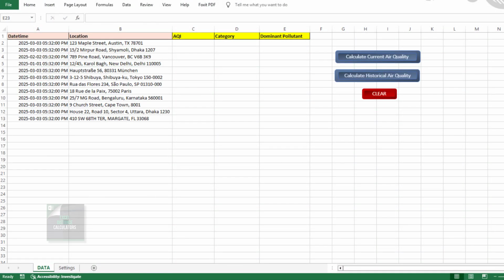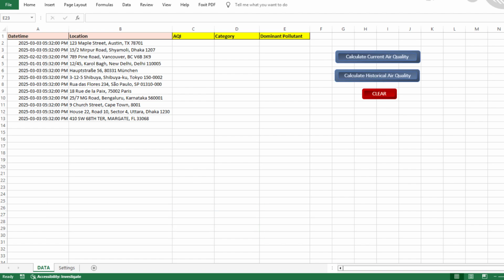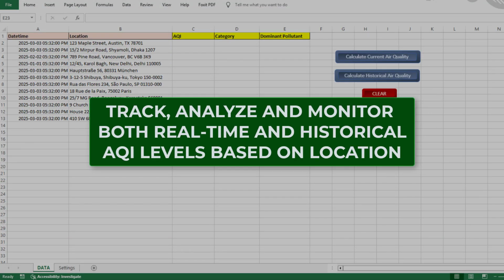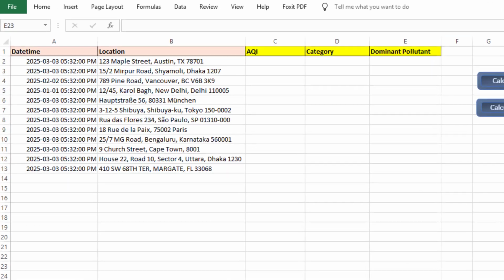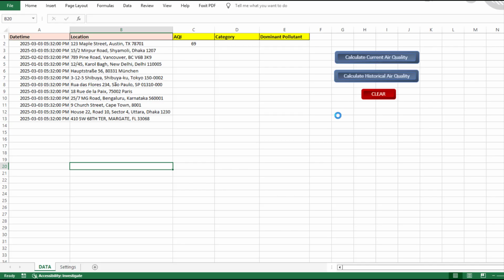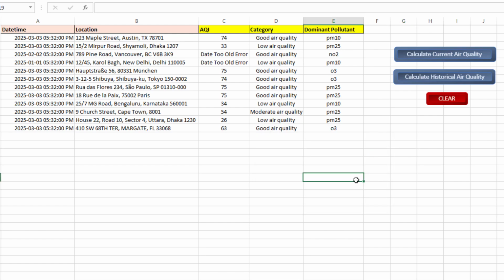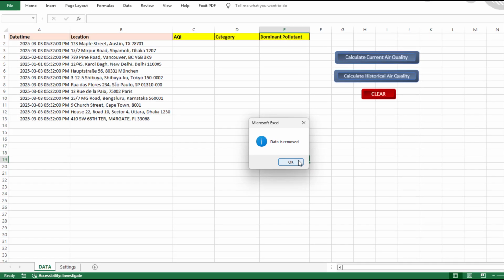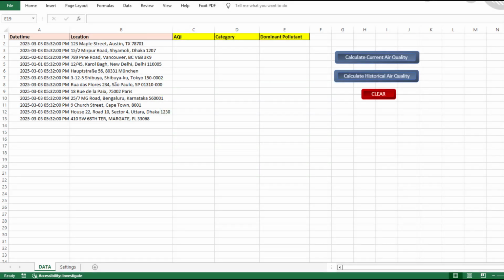Excel Air Quality Calculator – Track & Analyze AQI in Excel!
The Excel Air Quality Calculator is the perfect tool for businesses, researchers, and professionals who need quick access to real-time and historical AQI data—all within a simple spreadsheet!

🚀 Features:
✅ Instantly retrieve real-time air quality data
✅ Access historical AQI data (up to 30 days)
✅ Get AQI value, air quality category, and dominant pollutant
✅ Seamlessly pull data using Google Maps API & Air Quality API
✅ Organized DATA sheet for easy analysis & filtering
✅ One-click calculations & built-in clear button

💡 How It Works:
1️⃣ Enter your location
2️⃣ Choose real-time or historical data
3️⃣ Click “Calculate” and get results in seconds!

No more manual air quality searches—automate your workflow and make data-driven decisions with ease.

00:00 About Excel Distance Calculators
00:35 EDC Clients and Reviews
00:49 How the Excel Air Quality Calculator Works